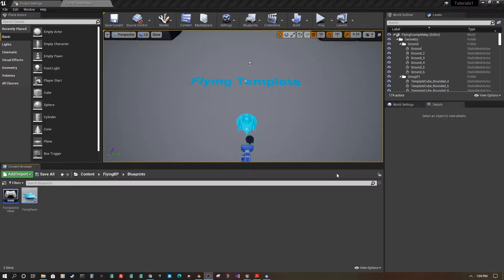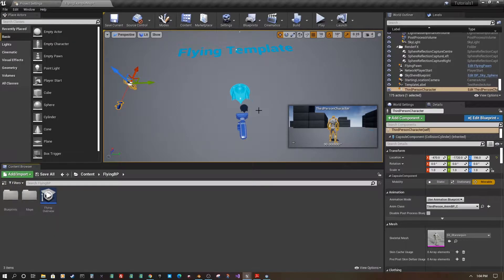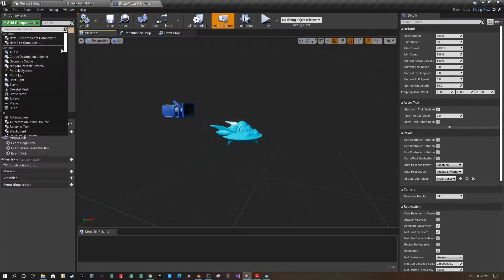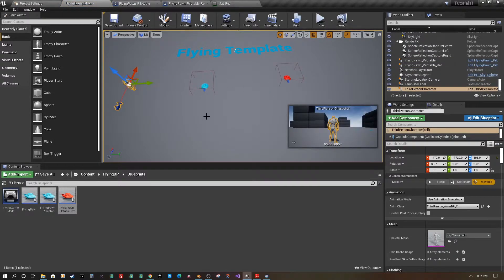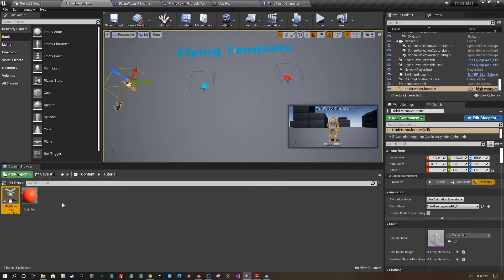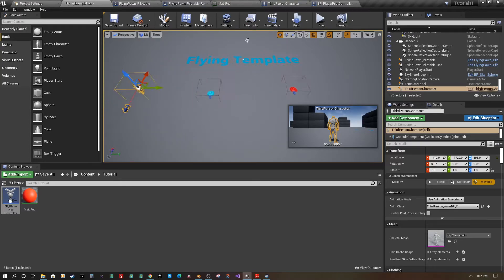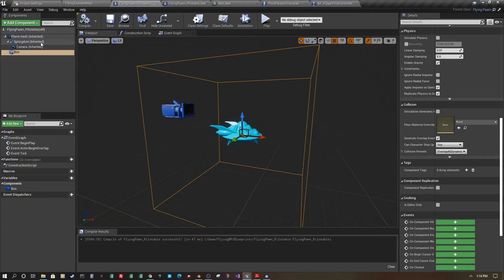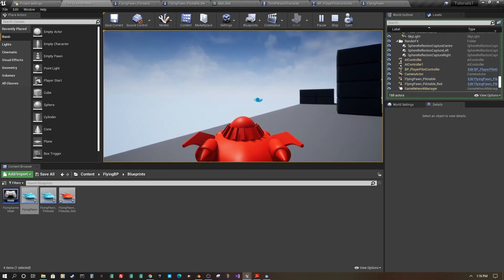How to switch Vehicles in Unreal Engine 4 with Blueprints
In this tutorial you will learn a quick way to use the Possess Blueprint node to take control of and provide input to a Pawn or Character in your project. It can be used to switch between characters, spaceships, cars, turrets -- anything a player can control.

Wondering how to switch between characters and vehicles in Unreal Engine 4 using blueprints? Want your character to be able to get in and out of space ships or cars or tanks? Want to switch bodies with another character? I show off a quick way to switch between pawns using blueprints. We make some modifications to the flying pawn and the third person character as well as our own player controller. This is one method for allowing the player to enter or exit vehicles as well as just allow the player to switch between different pawns / characters in the game.